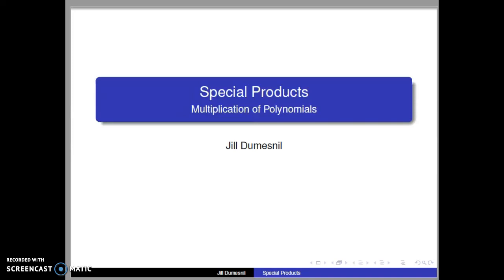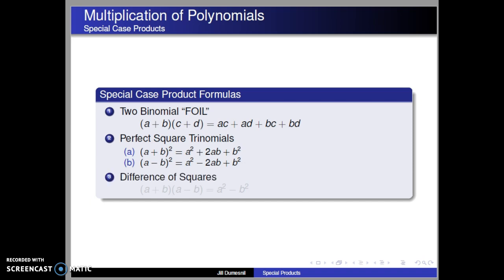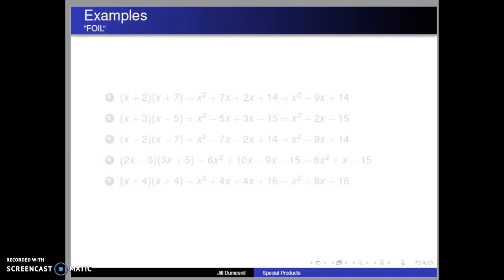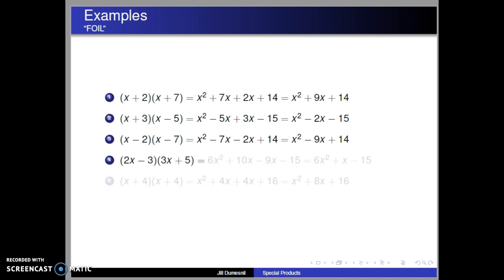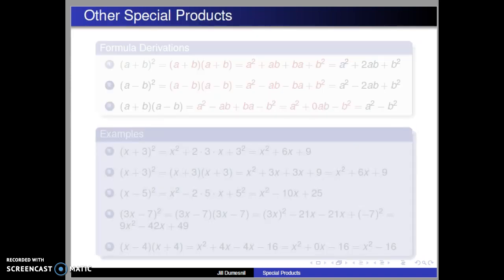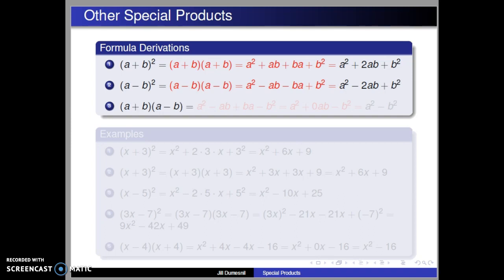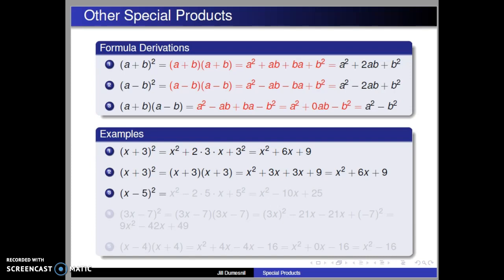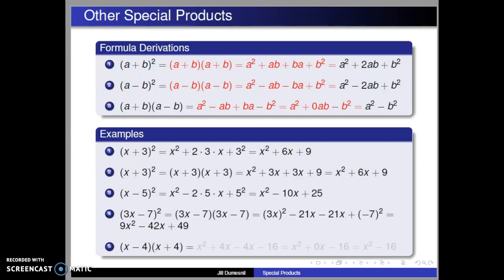Special Binomial Products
Special binomial products are introduced and illustrated with examples.